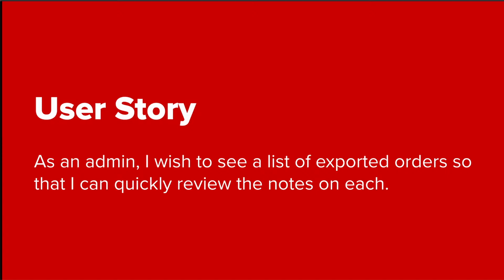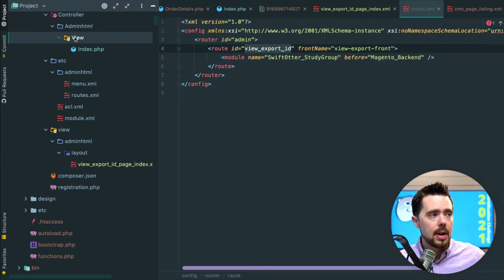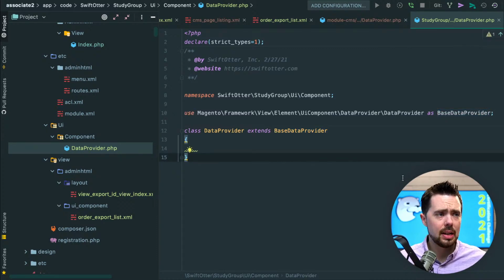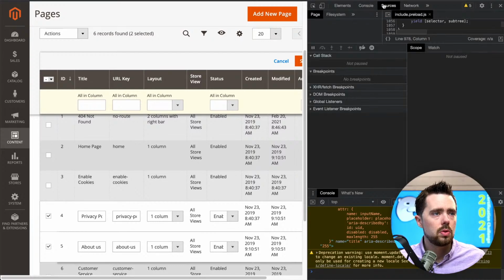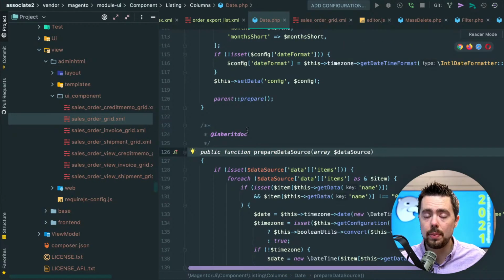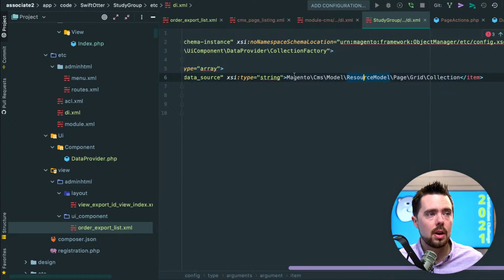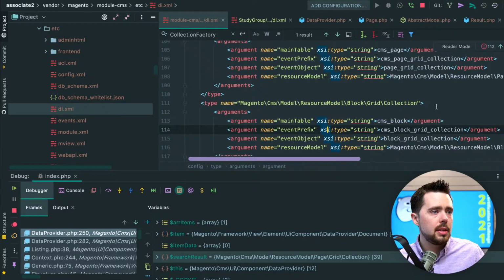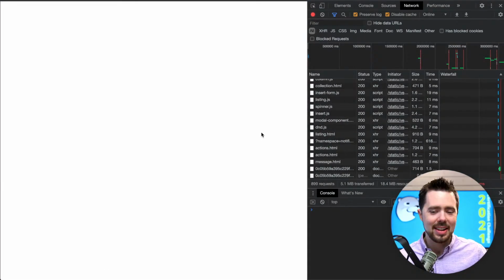2021 Developer Study Group - #2